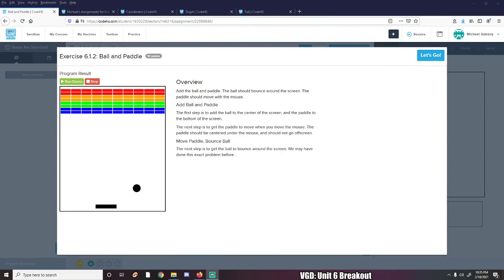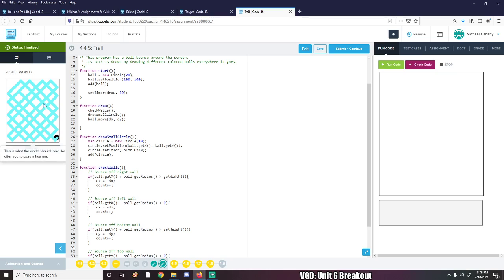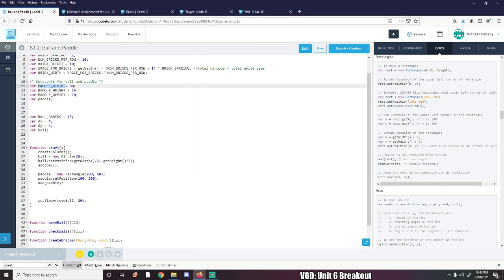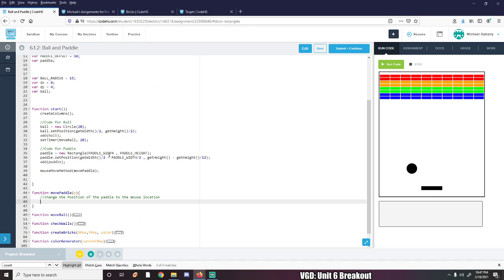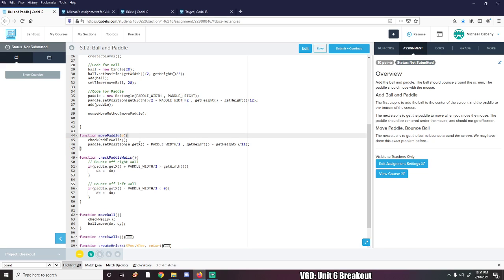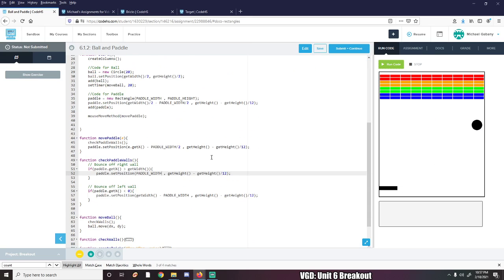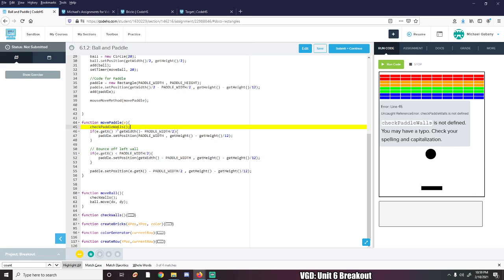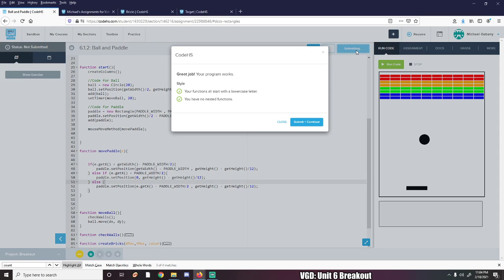CodeHS | Video Game Design - Unit 6: Ball and Paddle (6.1.2)